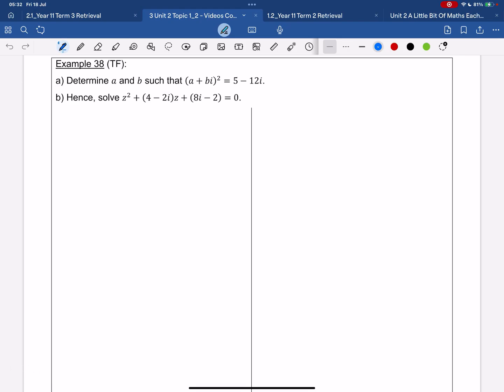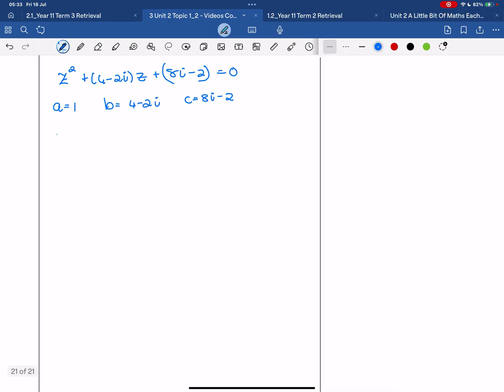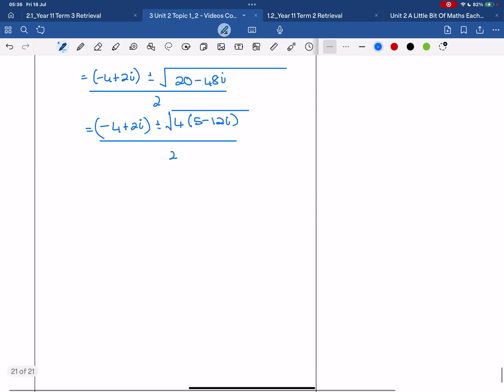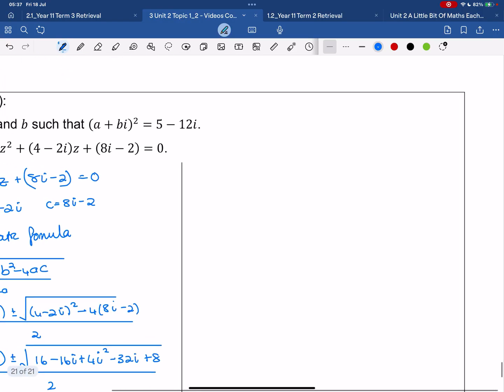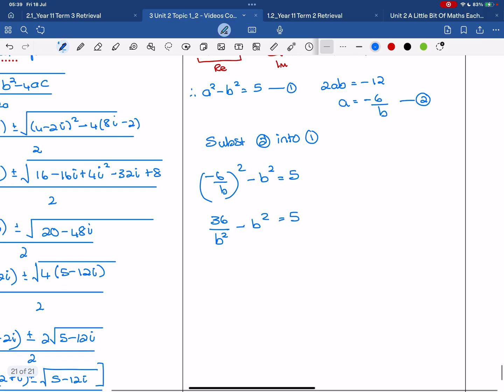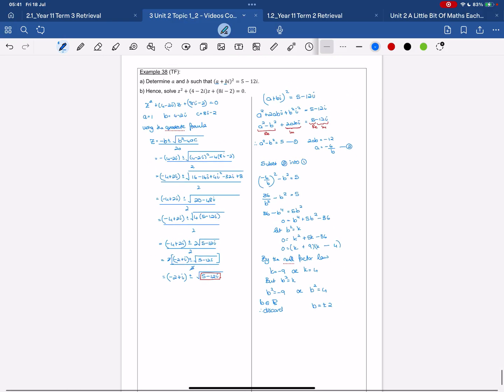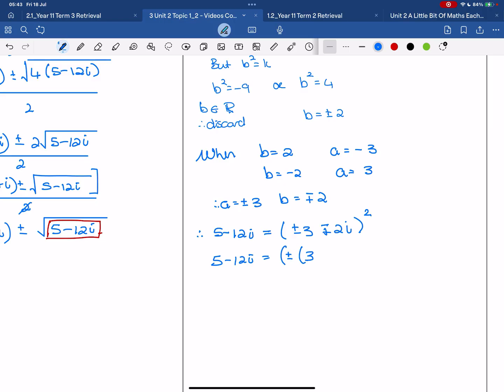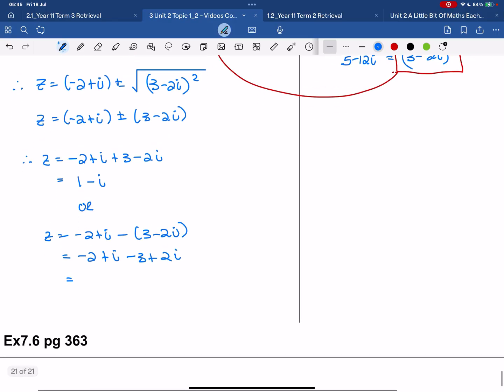SM U2 T1 and T2 COMPLEX NUMBERS EG38